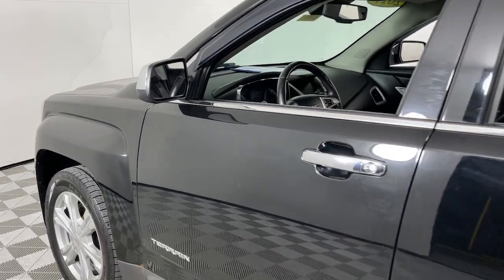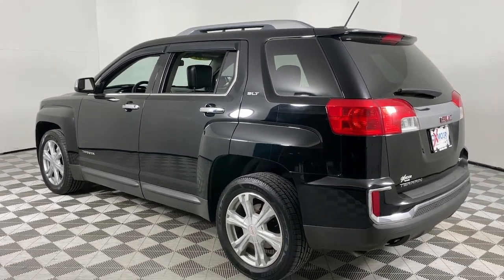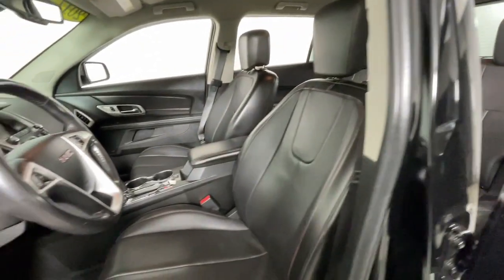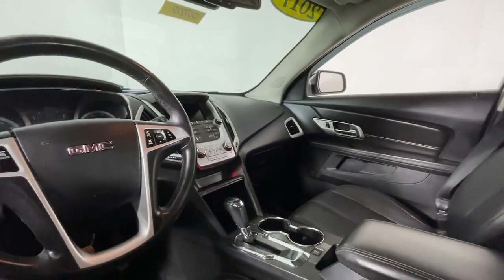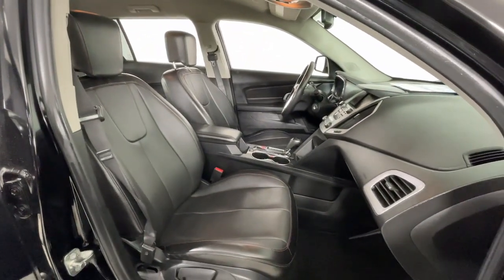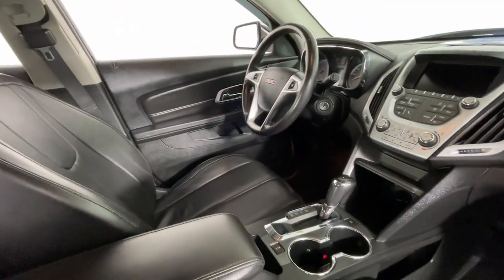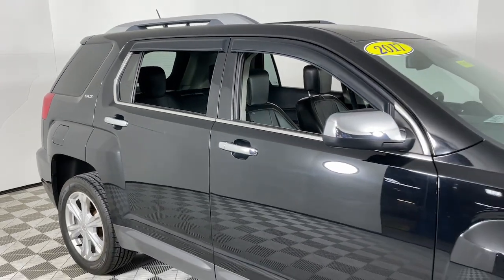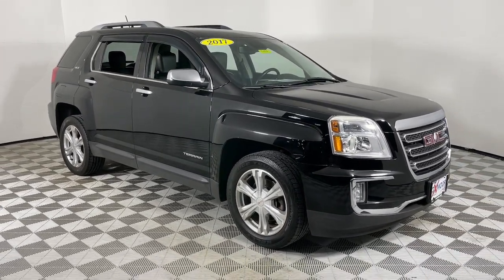2017 GMC Terrain at Oxmoor CDJR Louisville & Lexington, KY CU7219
Onyx Black Used 2017 GMC Terrain SLT available at Oxmoor CDJR in Louisville, Kentucky. Servicing the Lexington, Elizabethtown, KY New Albany, IN Jeffersonville, IN area.

Oxmoor CDJR
4520 Shelbyville Rd

HEATED LEATHER SEATS HANDS FREE BLUETOOTH Premium Audio Power Driver Seat ParkView REAR BACK UP CAMERA Steering Wheel Audio Controls Touch Screen Display WELL MAINTAINED GREAT SERVICE HISTORY Terrain SLT 4D Sport Utility 2.4L 4-Cylinder SIDI DOHC VVT 6-Speed Automatic AWD 4-Wheel Disc Brakes 8-Way Power Driver Seat Adjuster ABS brakes Automatic temperature control Bluetooth For Phone Brake assist Electronic Stability Control Emergency communication system: OnStar Guidance Exterior Parking Camera Rear Heated door mirrors Heated Driver & Front Passenger Seats Heated front seats Illuminated entry IntelliLink Leather-Wrapped Steering Wheel Perforated Leather-Appointed Seat Trim Pioneer Premium 8-Speaker System Power driver seat Radio data system Radio: Color Touch AM/FM Stereo Remote keyless entry Remote Vehicle Start Security system Single-Zone Automatic Climate Control SiriusXM Satellite Radio Steering wheel mounted audio controls Traction control Wheels: 18 x 7 Aluminum (4). GMC Terrain 2.4L 4-Cylinder SIDI DOHC VVT Odometer is 11499 miles below market average! 20/28 City/Highway MPGbrbrAwards:br * JD Power Initial Quality Study * 2017 KBB.com Brand Image Awards Please CALL FOR AVAILABILITY as our inventory changes frequently . Serving Louisville Kentucky from our 4520 Shelbyville Road location as well as all surrounding areas including Lexington Shelbyville Elizabethtown Clarksville Indiana and Jeffersonville Indiana.